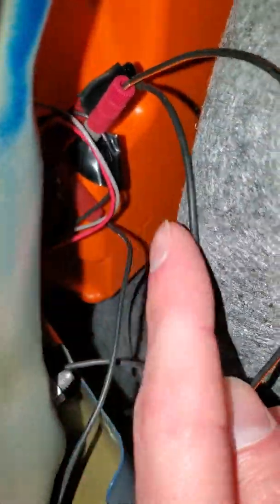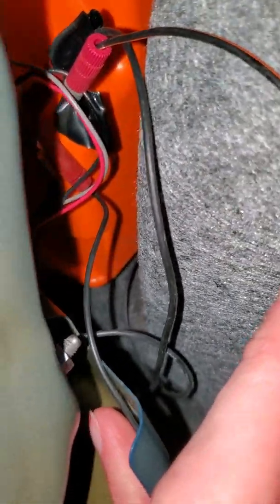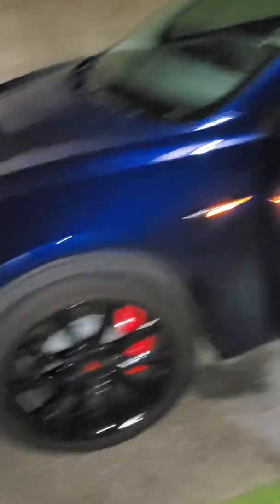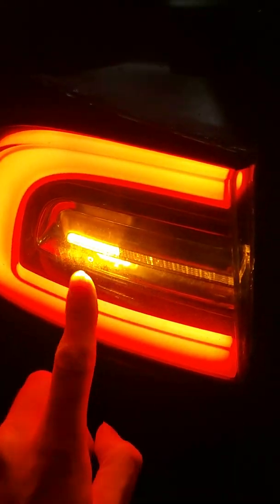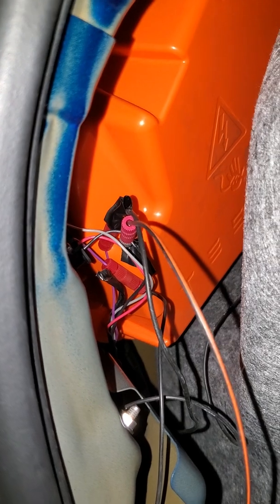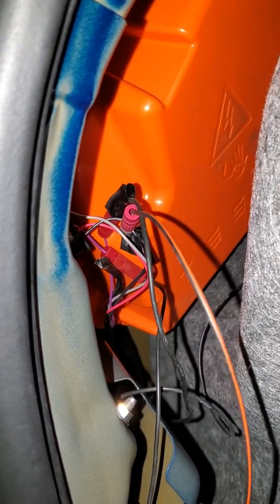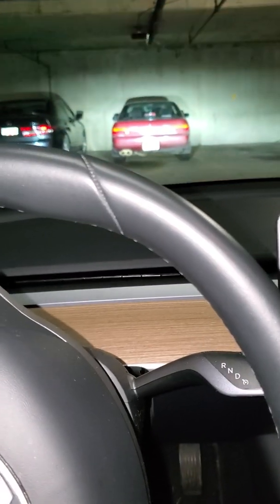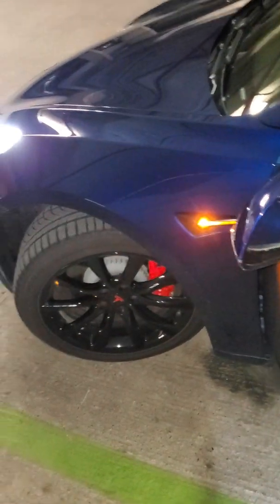Tesla Model 3 EU Tail Light Mod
for anyone looking to wire up their EU spec tail lights on a North American Model 3 or Y, this is the rough guide on how to do it. I filmed it after the fact, so unfortunately I cannot go step by step, but I will attach a link to the wiring diagram